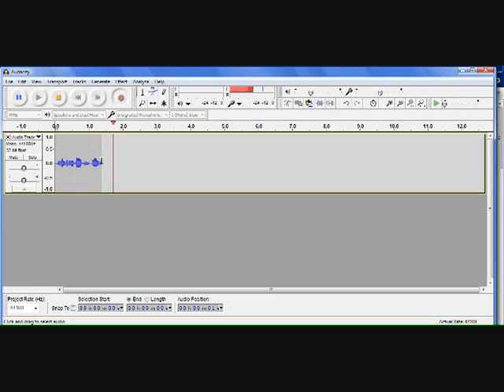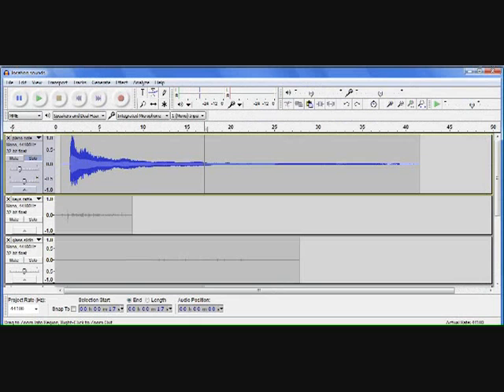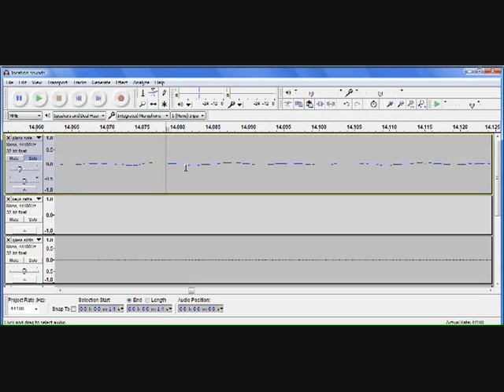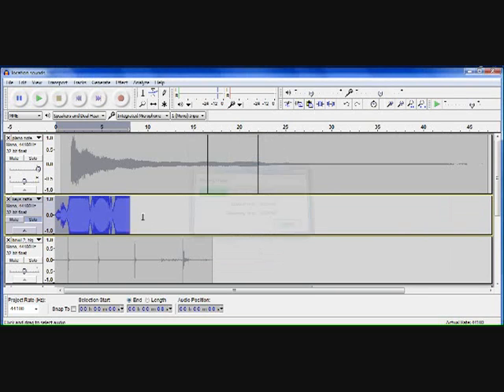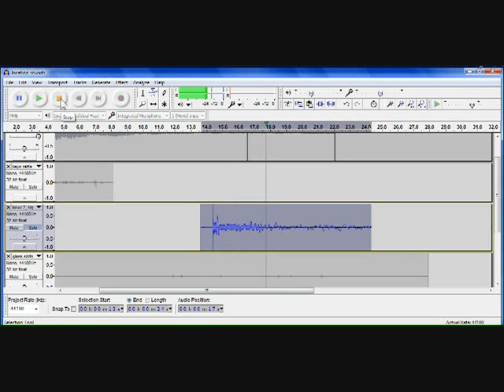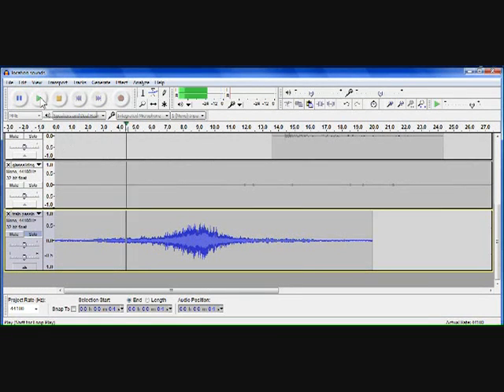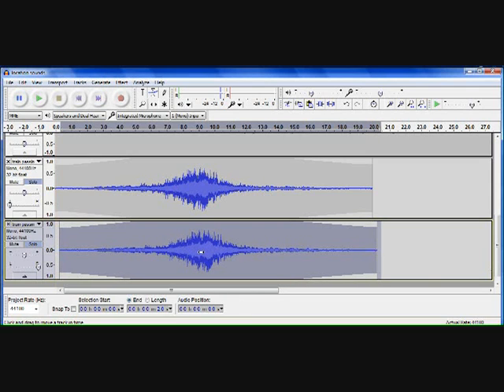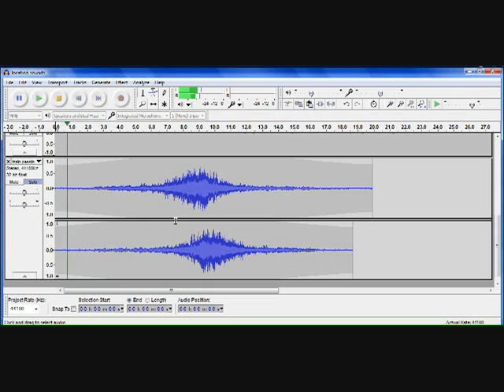Sound Design with Audacity Tutorial 3 - Barnsley College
Learn how to sound design using this Audacity tutorial from Barnsley College.